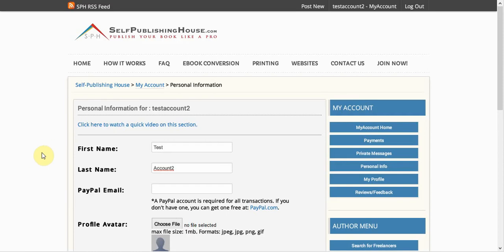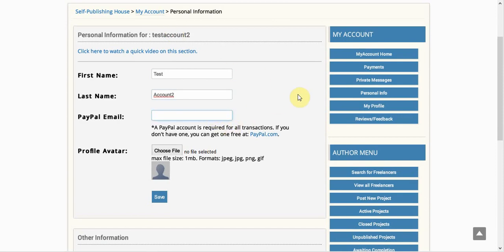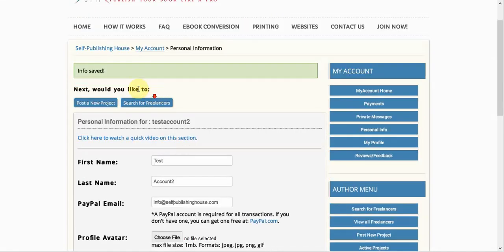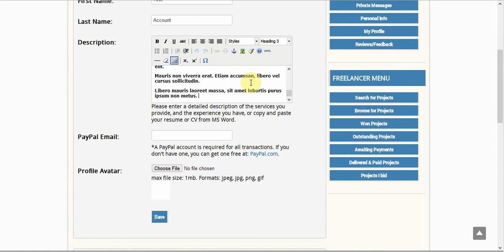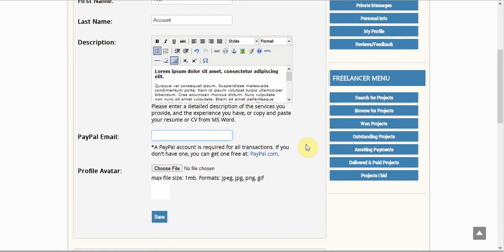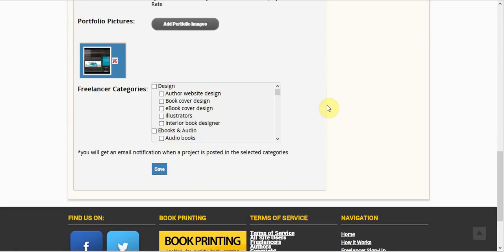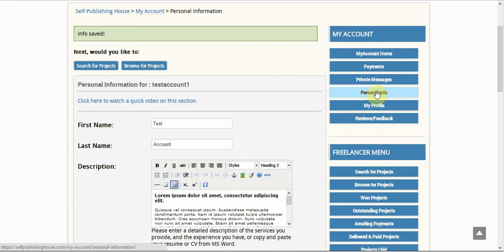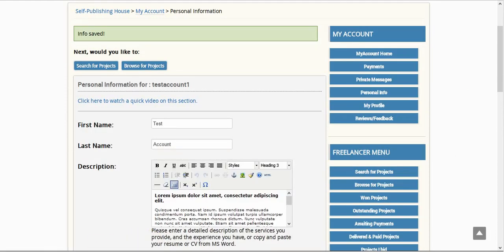02 Personal Information